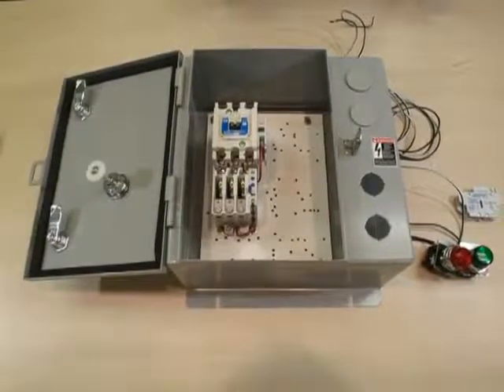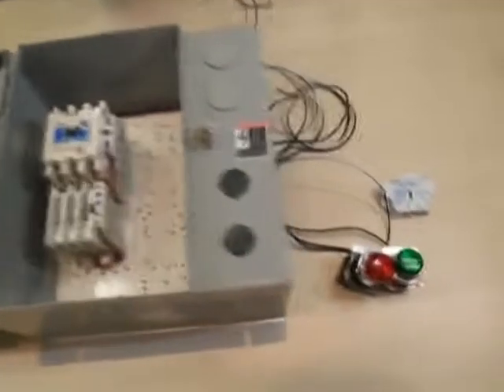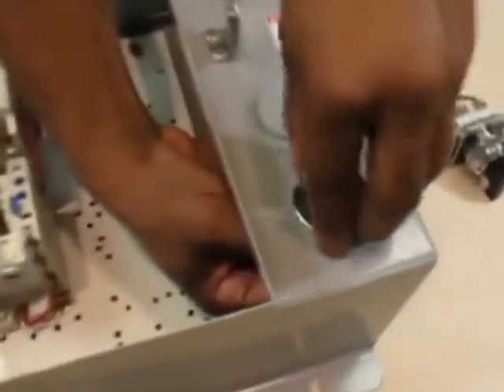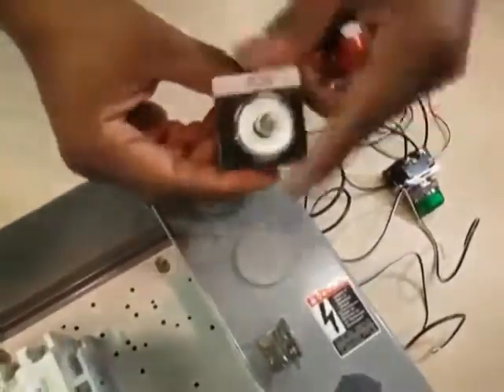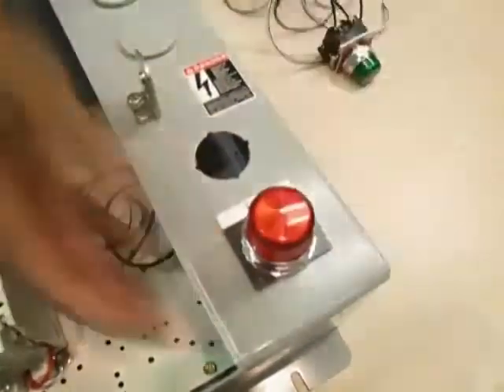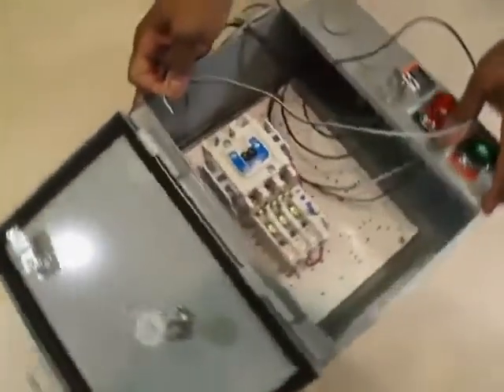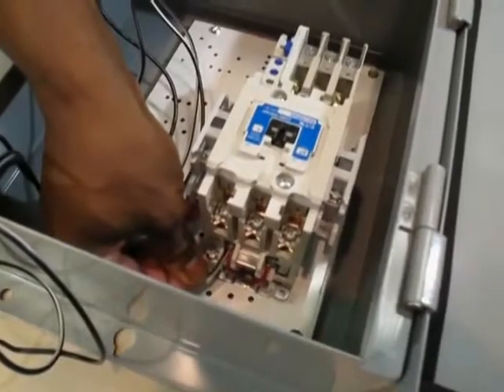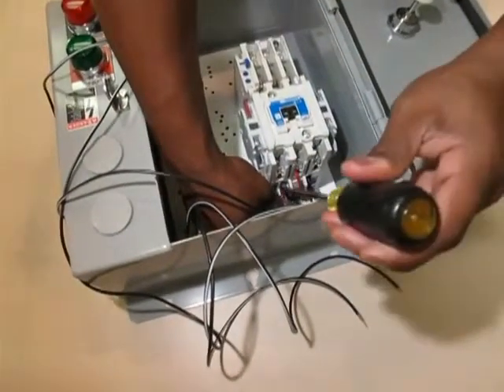How to install Pilot lights 10250T kit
Eaton's contact blocks feature enclosed silver contacts with pointed reliability nibs. To ensure reliable switching, these nibs bite through oxide, which can form on silver contacts, eliminating the need for expensive logic level blocks for most applications. Eaton's 10250T line of 30.5 mm pushbuttons features a heavy-duty zinc die cast construction. Reliability nibs improve contact reliability even under dry circuit and fine dust conditions. In addition, drainage holes prevent the buildup of liquid inside the operator, which can prevent operation in freezing environments.